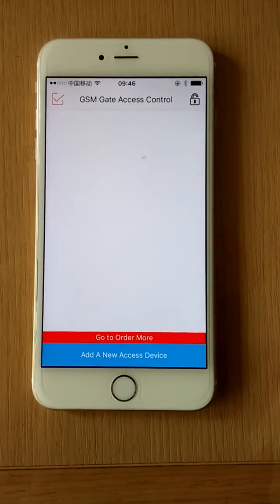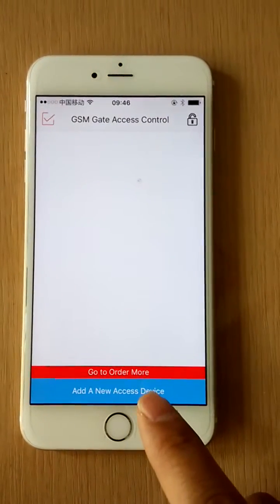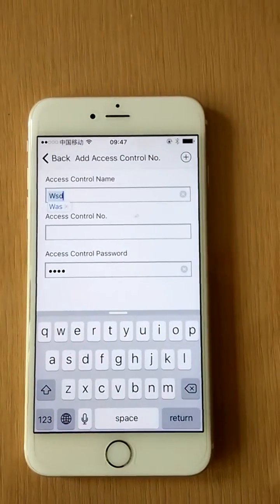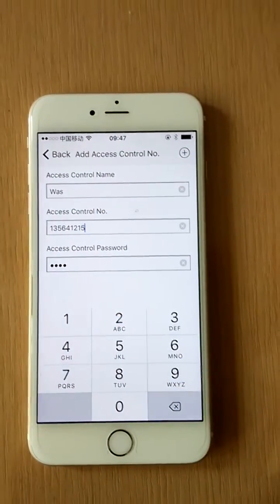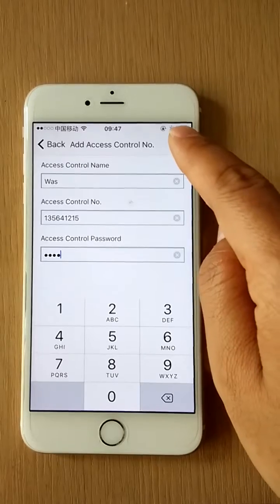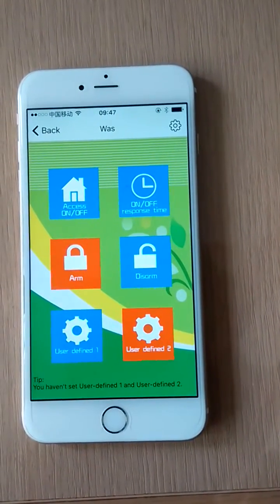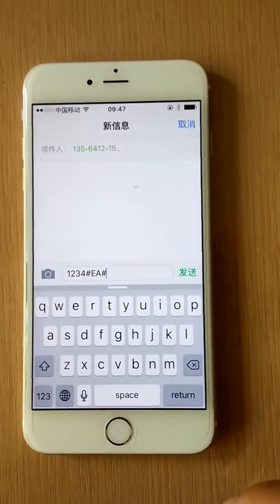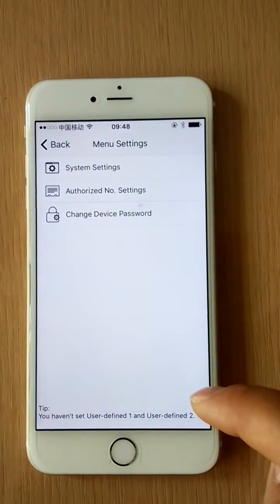RTU5015 GSM gate opener IOS App demo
RTU5015 IOS app demo for gsm gate openr from waferstar,also can be used for gsm controller